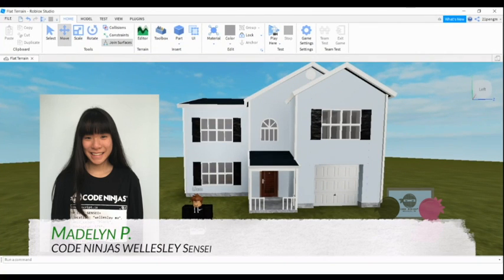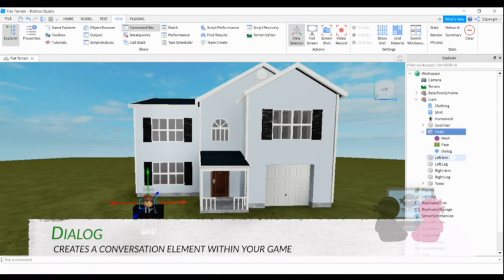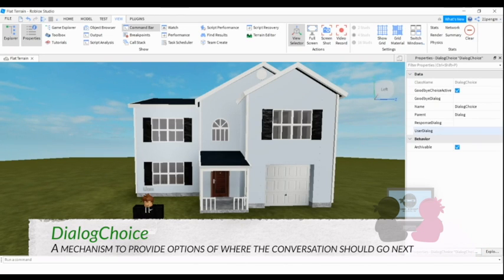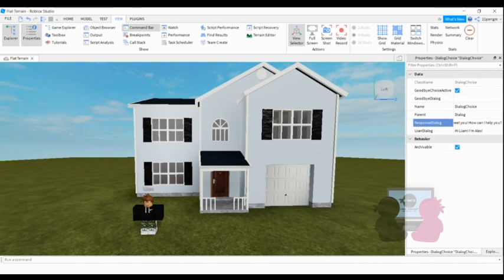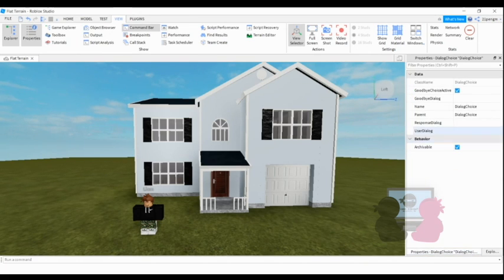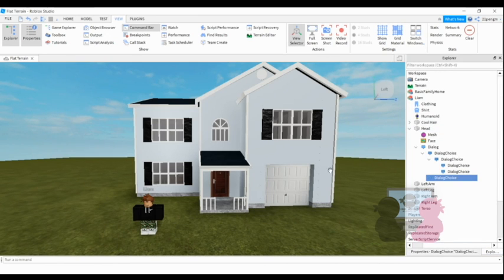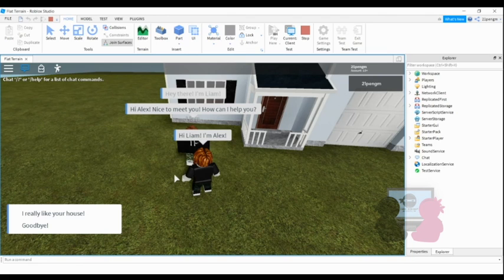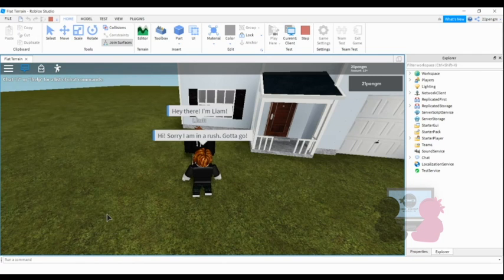Roblox: How To Use Dialogue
How to use dialogue with or between players to have a conversation.

 [ JOIN OUR CODE NINJAS FAMILY! ]
// Contact the Wellesley Center Director: